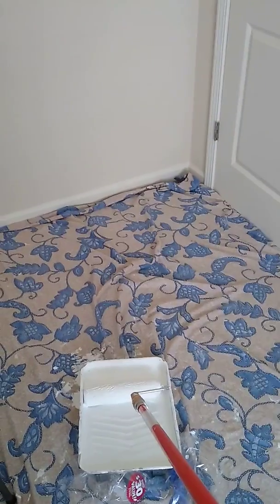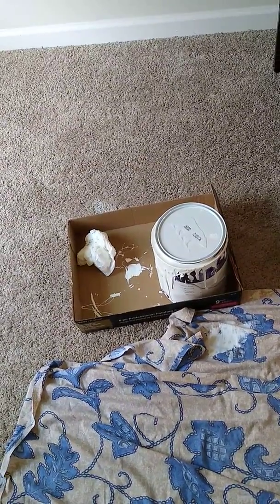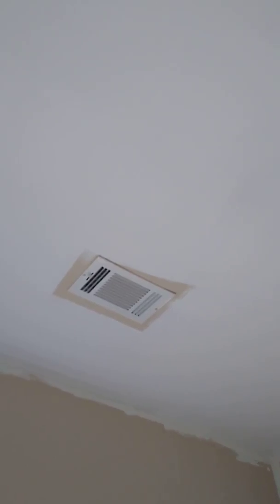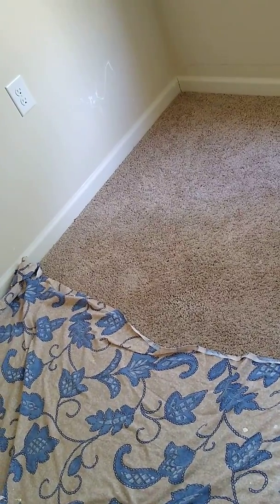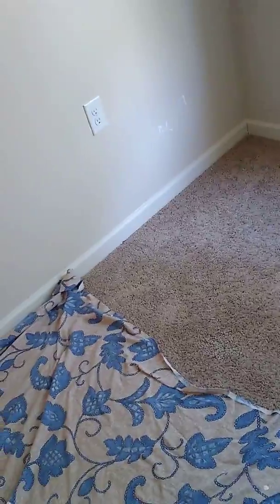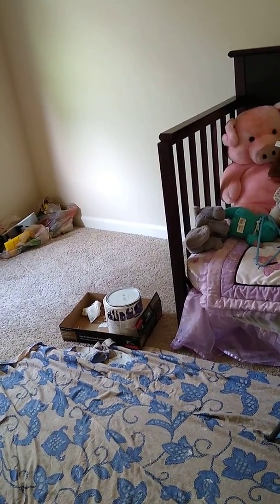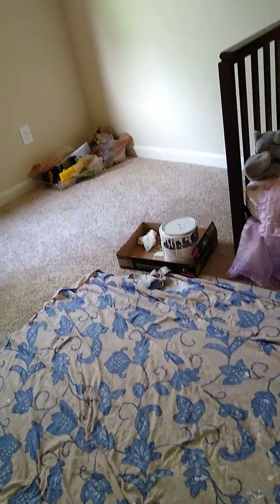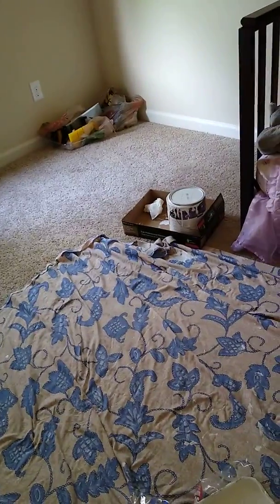Design with me from infant room to toddler room.. pt 1